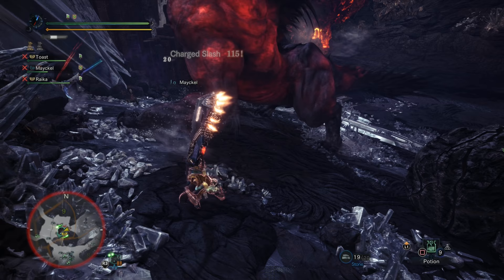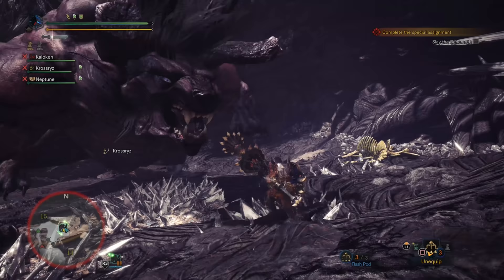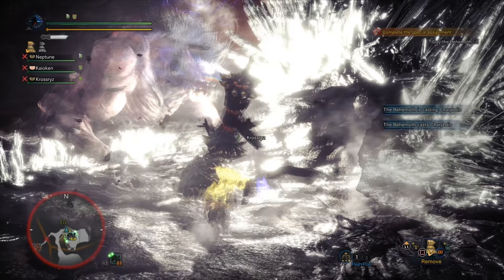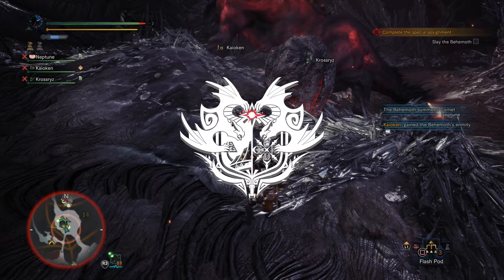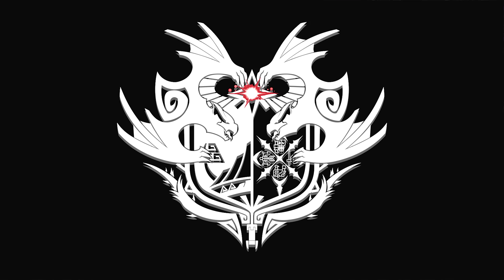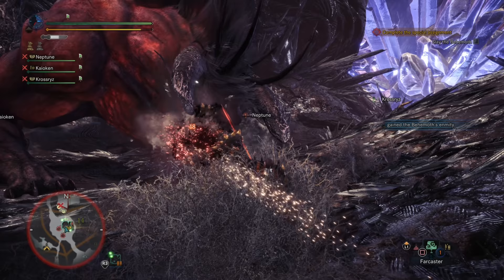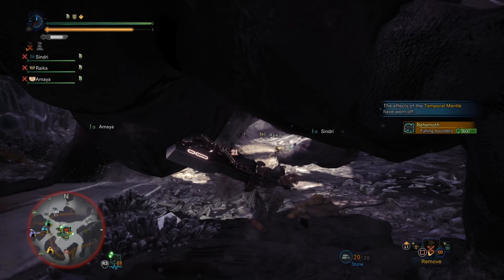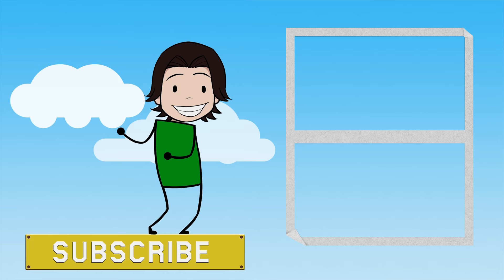How to Beat BEHEMOTH: Monster Hunter World Guide (4K)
The next in my series of Monster Guides for Monster Hunter World is here with the Behemoth! I go over the monster and how to fight it in detail (and in 4k!)